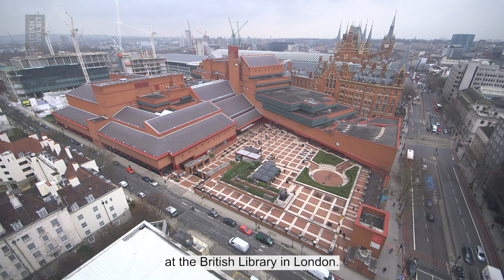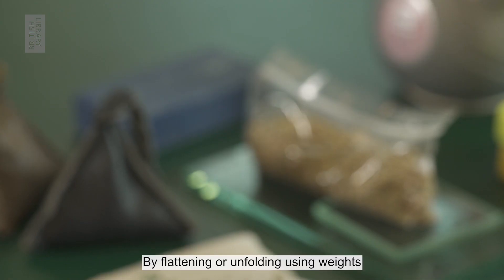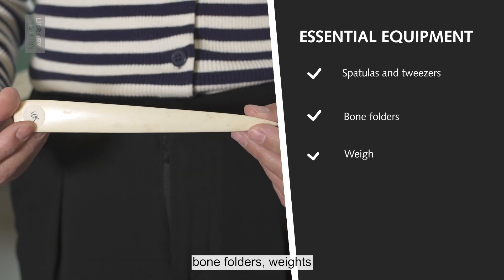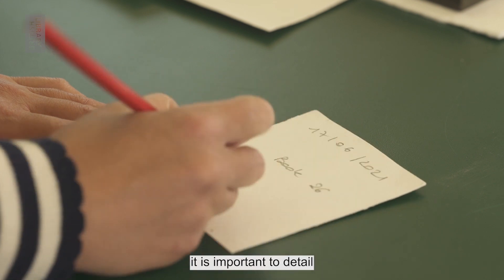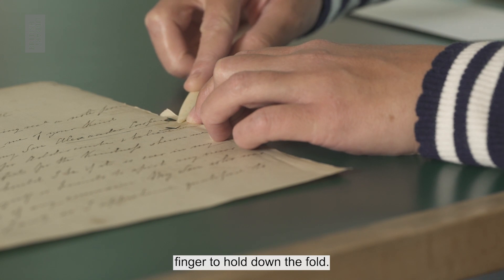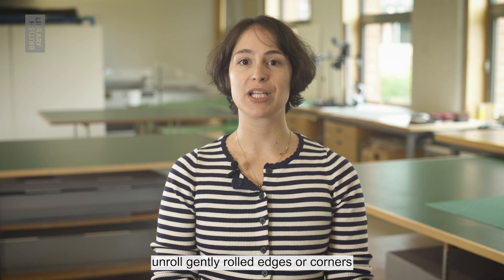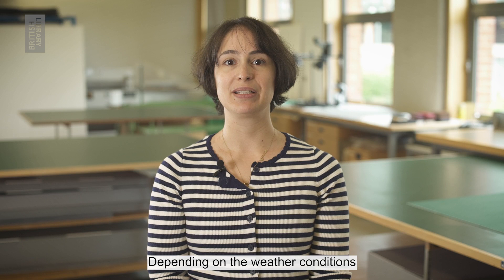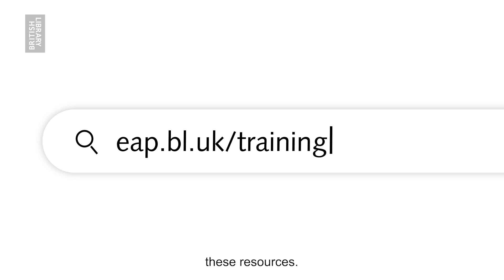Conservation: Unfolding and flattening for conservation of collection items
This video provides an overview of unfolding and flattening techniques than can be used when conserving collection items. The Endangered Archives Programme is supported by Arcadia Fund and based at the British Library.